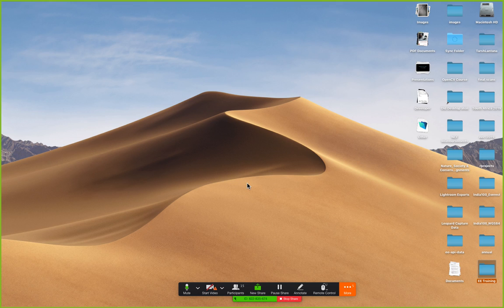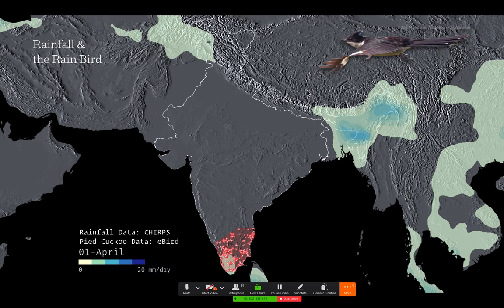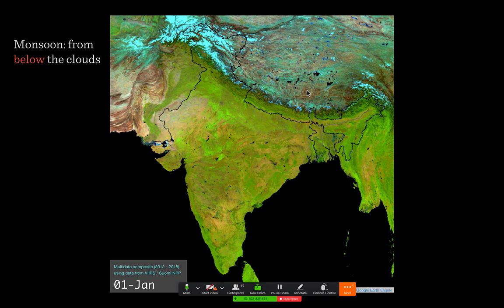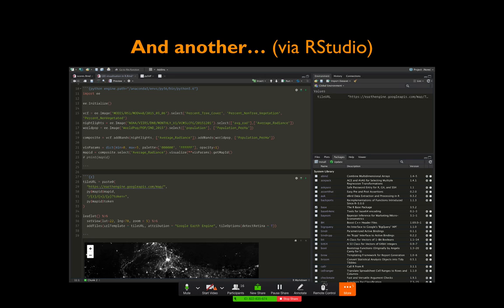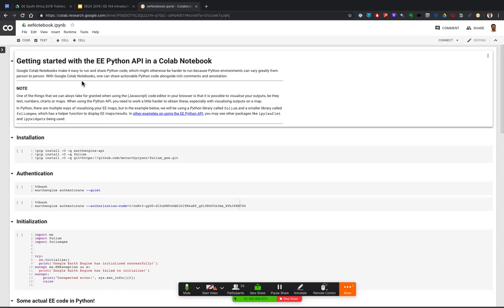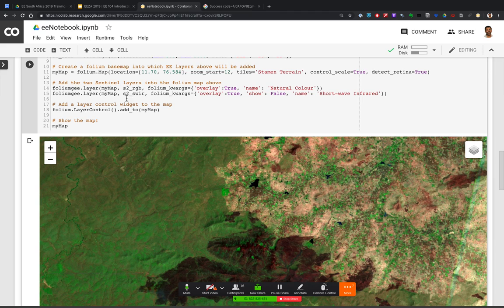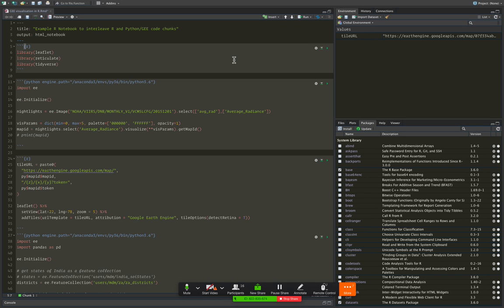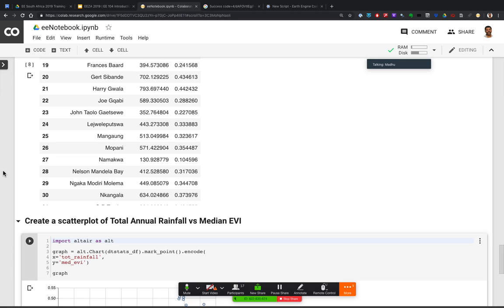Introduction to the Earth Engine Python API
By Madhu Mysore, Nature Conservation Foundation